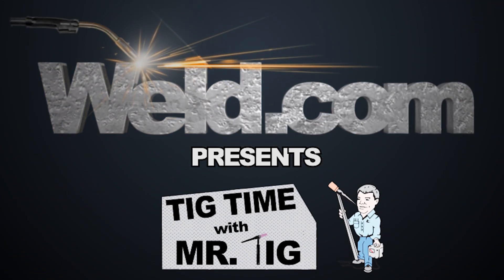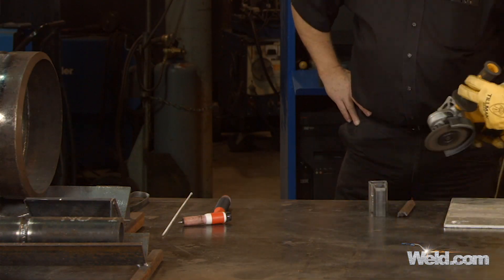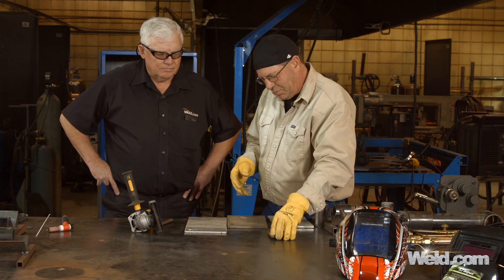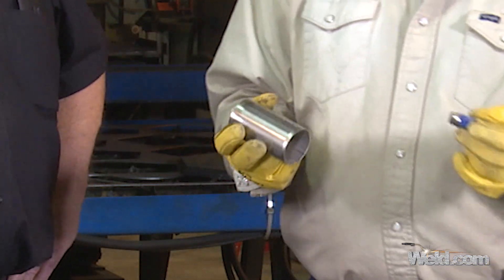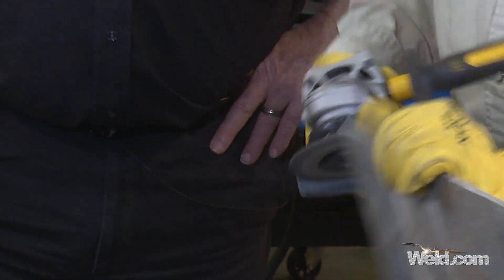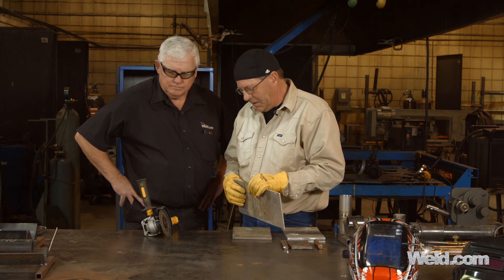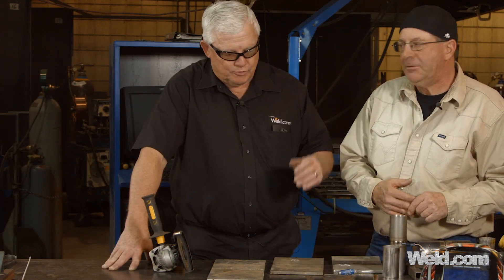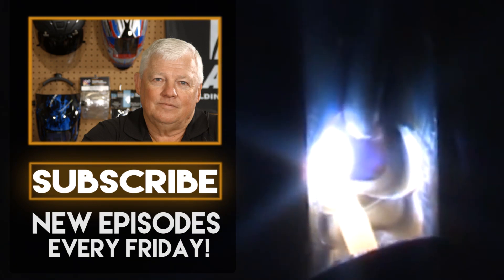Identify Metals with Basic Shop Tools and the Spark Test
There are a few simple ways you can narrow down material's alloy with nothing more than some magnets, a grinder and some basic tools.